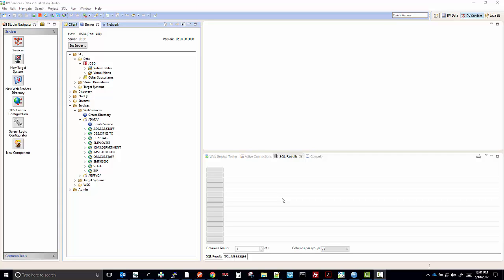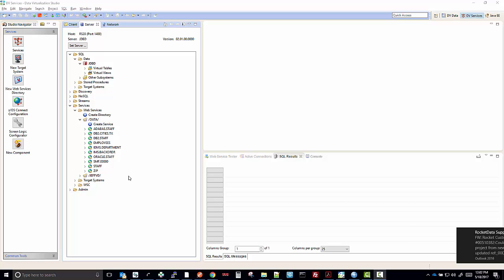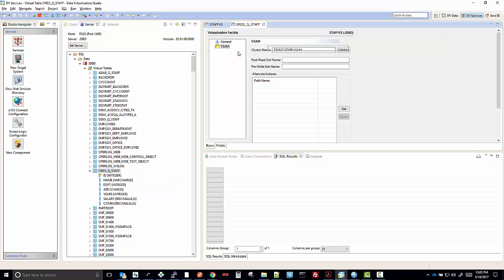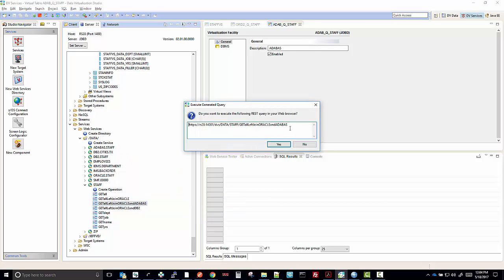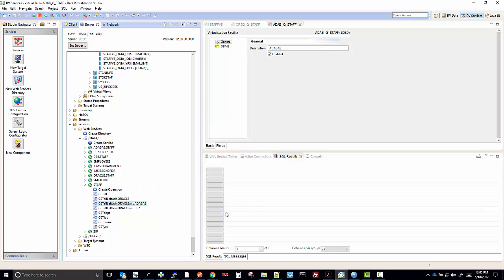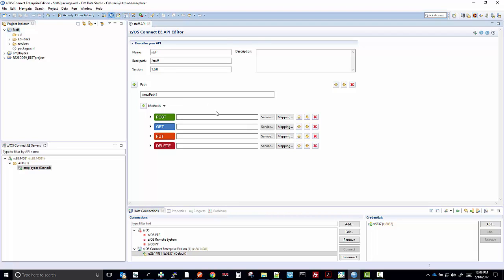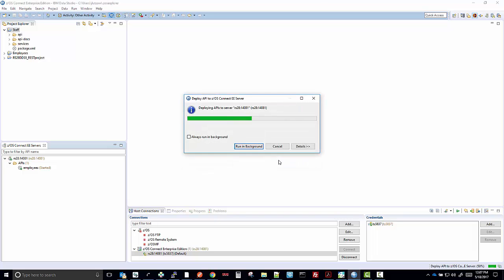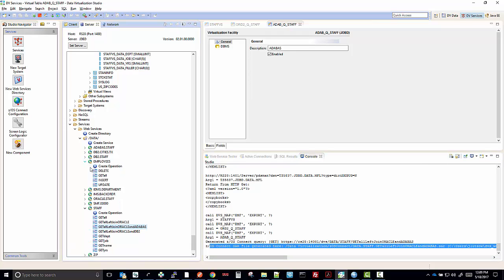RDV and z/OS Connect - Importing to IBM API Editor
RDV and z/OS Connect RESTful Services and Importing to IBM API Editor and using Swagger